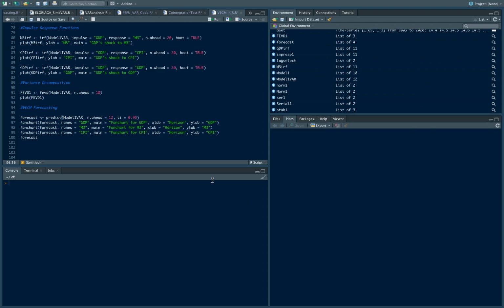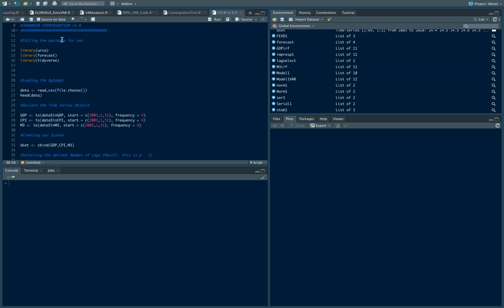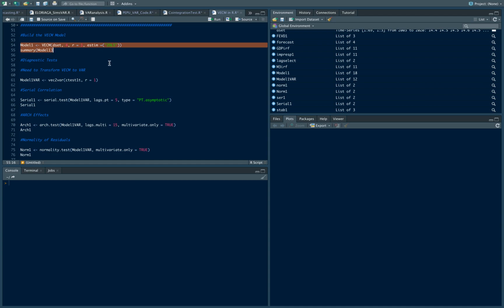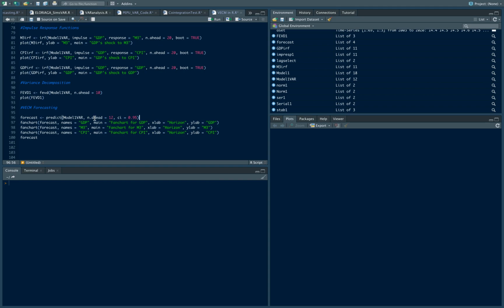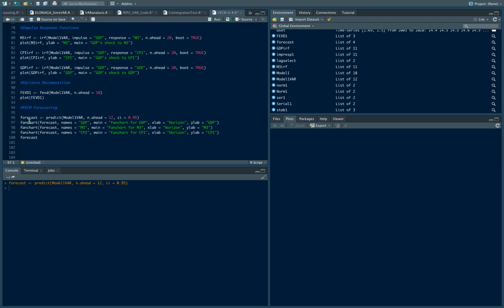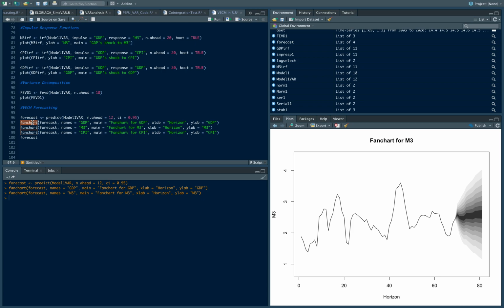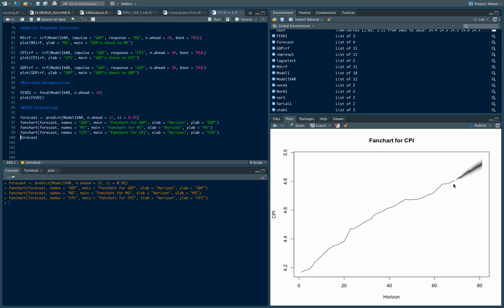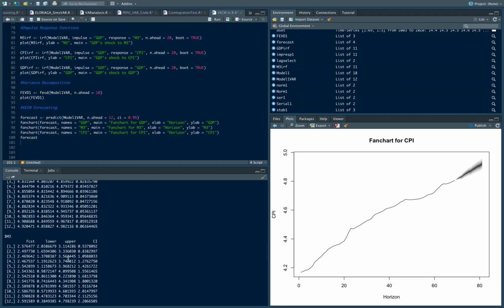Forecasting using VECM in R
This video is a brief extension of the video in the last video on Building a Vector Error Correction Model in R. In particular, this goes through forecasting by visualization using a Fanchart.